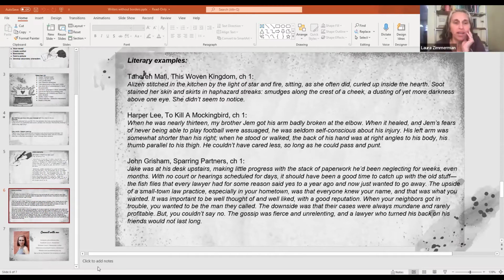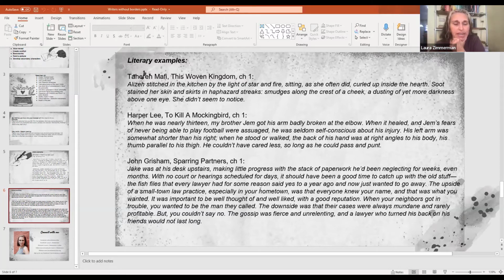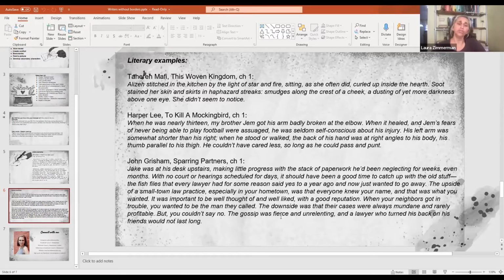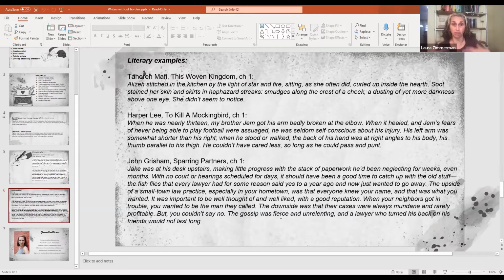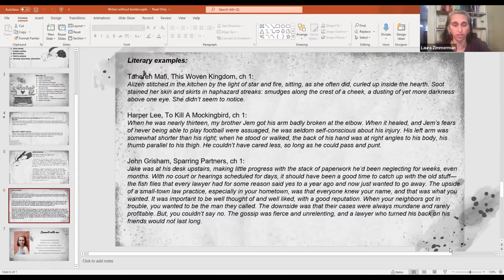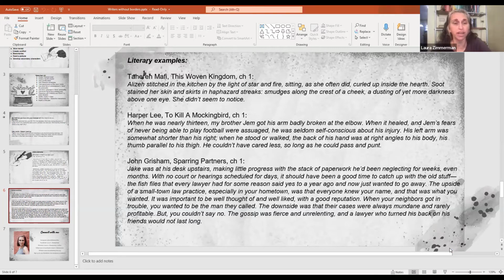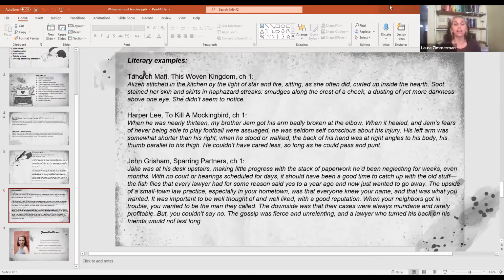South Boulevard Writers Beyond Borders: Laura L. Zimmerman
Please enjoy this recorded program provided by Charlotte Mecklenburg Library. This program took place via Zoom on August 17, 2022.

Join international guest authors as they discuss their creative journey, their inspiration, and their writing process. The authors will also share tips on writing, editing, and publishing. This will be followed by a Q & A from the participants of the program. This program will be provided by local literary artist Surabhi Kaushik and South Boulevard library staff. Laura L. Zimmerman is a Fantasy and Sci-fi author for young adults and middle grade. She lives in a suburb of Charlotte, North Carolina with her husband, three daughters, and four adorable kitties. Laura is currently a home-educator by day, drinker-of-coffee by night. Besides writing, she’s passionate about loving Jesus, anything Star Wars, and singing loudly. An avid reader, she often has overdue library fines, and a to-be-read pile as tall as the Eiffel Tower. You can catch her serving coffee at Editions Bookstore and Coffee Shop, or being a taxi driver for her teens.